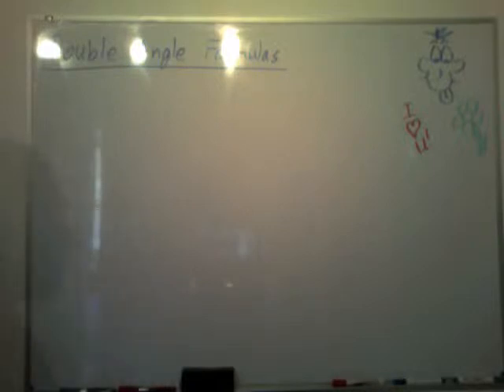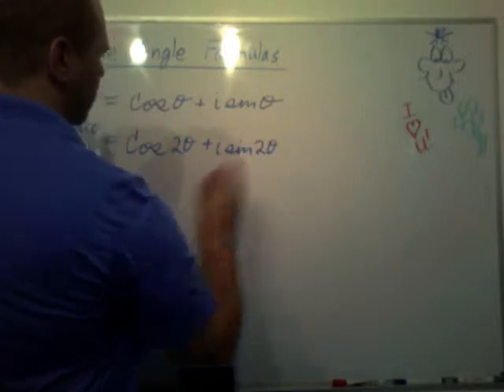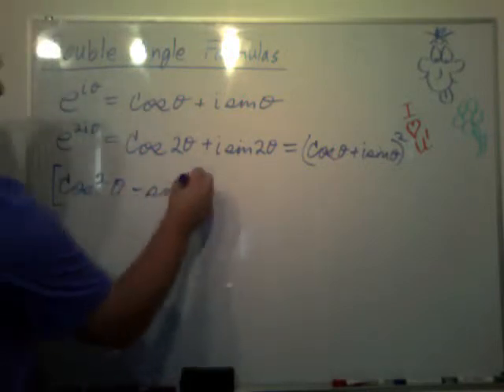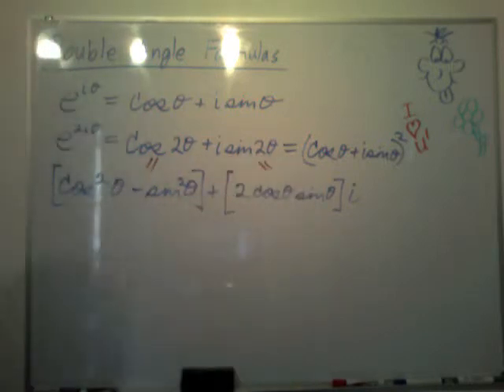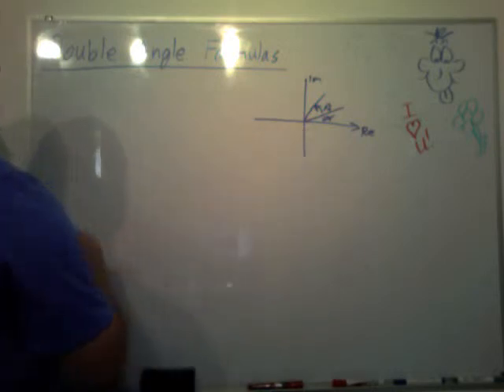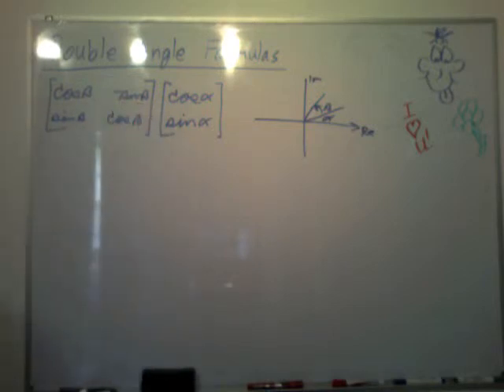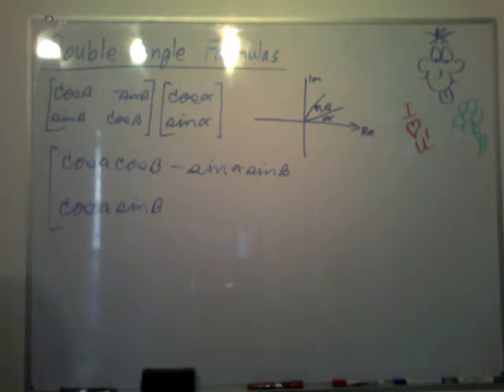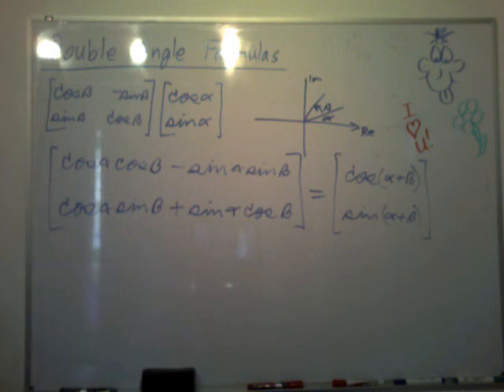Deriving the Double Angle Formulas.wmv